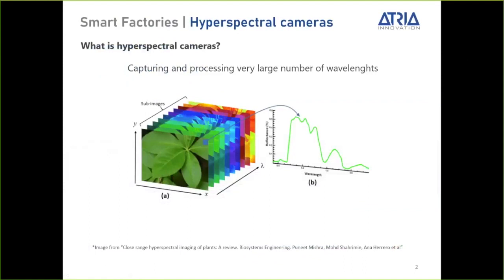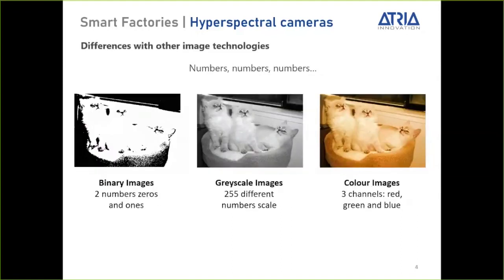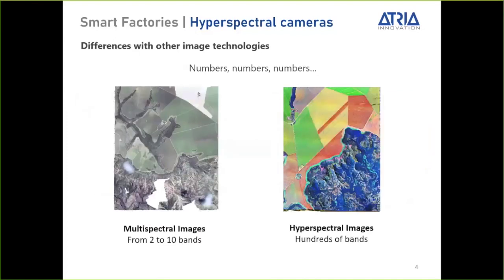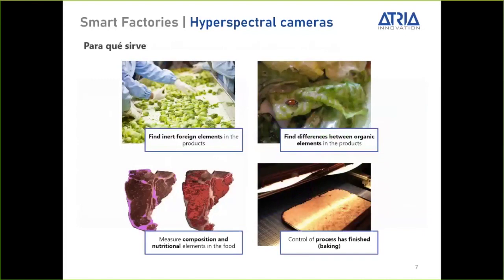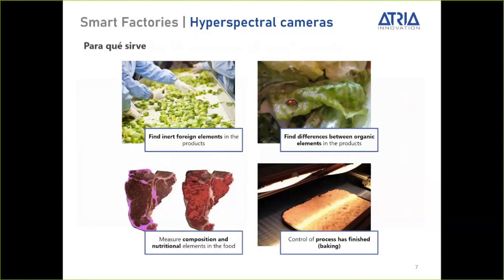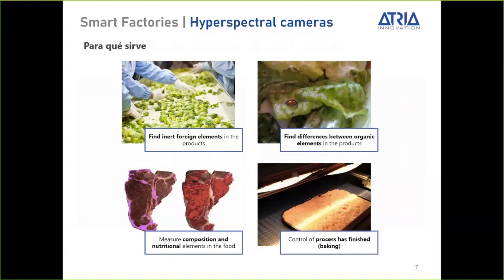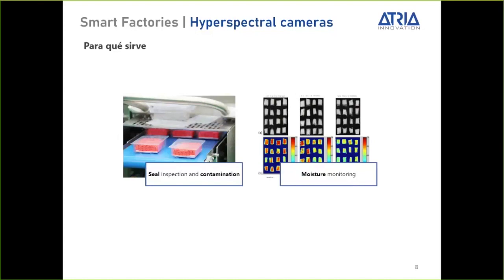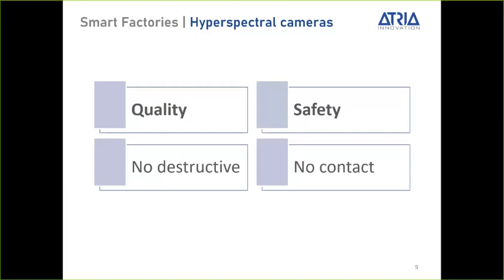secpho webinar: Food Security | Elena Martínez (ATRIA Innovation)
The food industry has adopted photonic technologies as a key element for food safety. This involves the incorporation of monitoring elements such as advanced cameras, thermal or hyperspectral sensors, which are usually combined with technologies such as Artificial Vision or Deep Learning.

In this webinar, you will discover the latest news in food security from Ainia Centro Tecnológico, Atria Innovation, BCB, Animal Food Science Group from the UAB, Hamamatsu Photonics, MacsaID, Nulab (startup of CNTA) and Zabala Innovation Consulting.